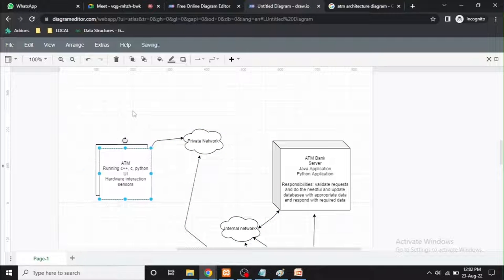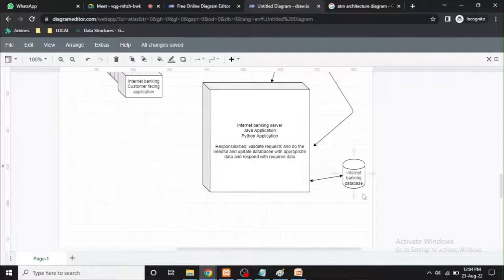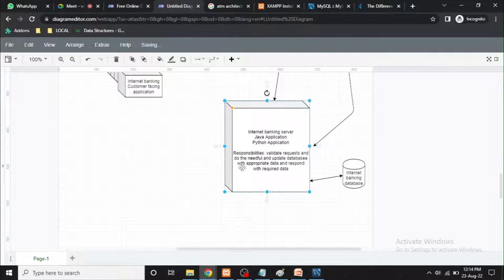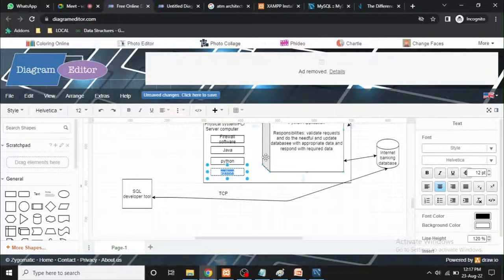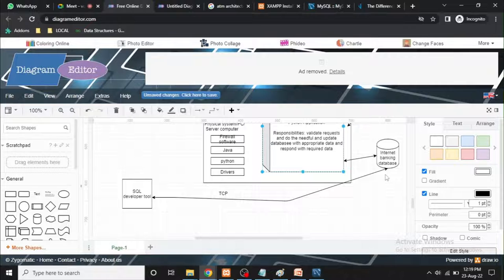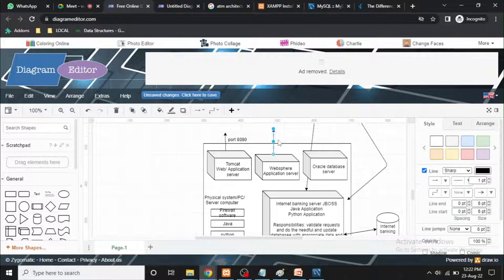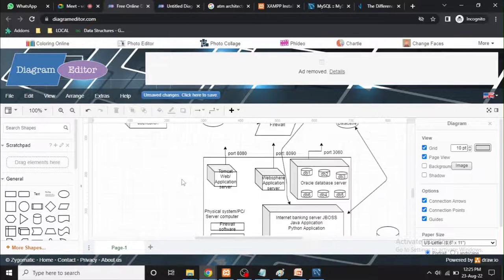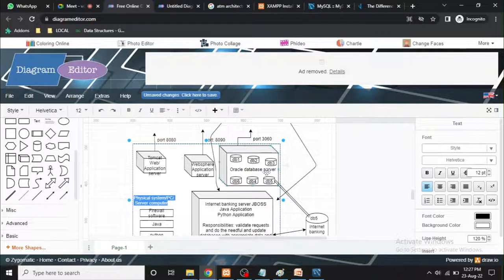Banking architecture Part 2 explanation ATM Internet Banking | corebanking connecting to databases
In this video I am explaining about the banking architecture. How the banking applications connect with each other in network and with multiple databases in telugu.